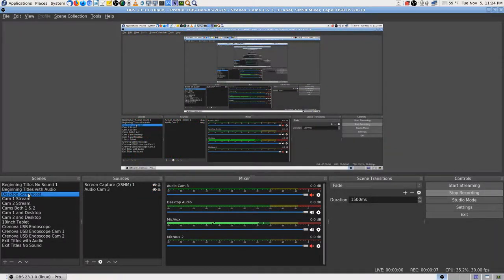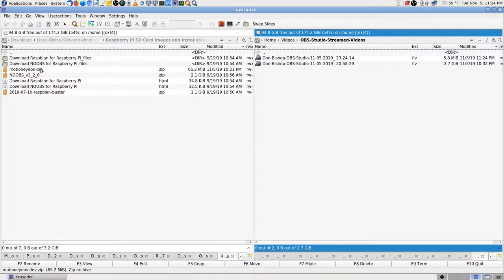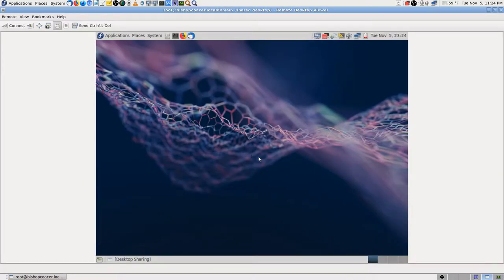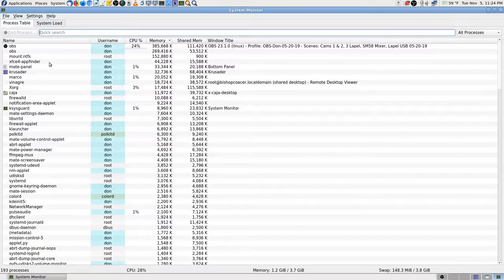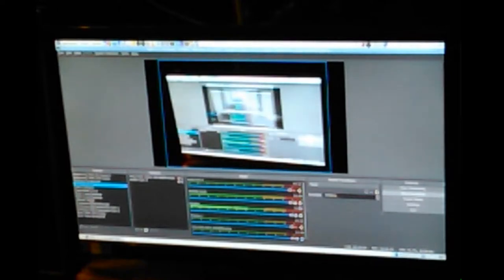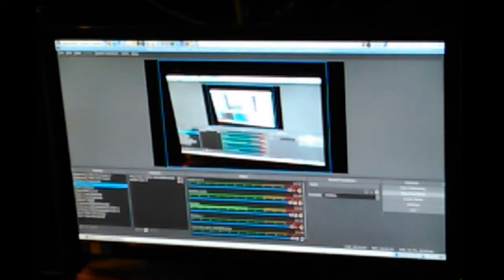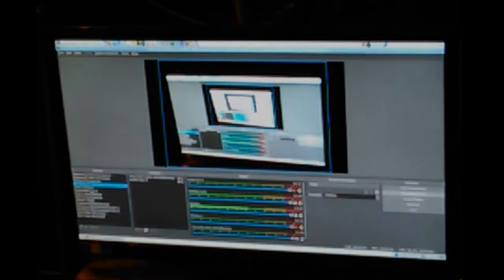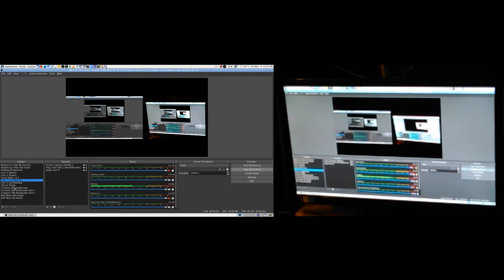01 Don Bishop Finding Audio Buzz Shure SM 58 OBS Studio 11 05 2019 23 24 14